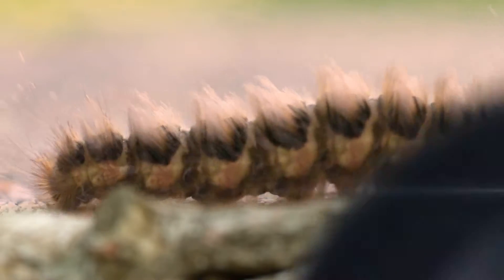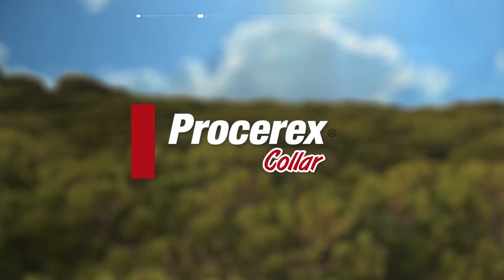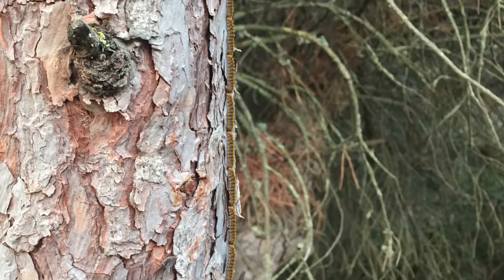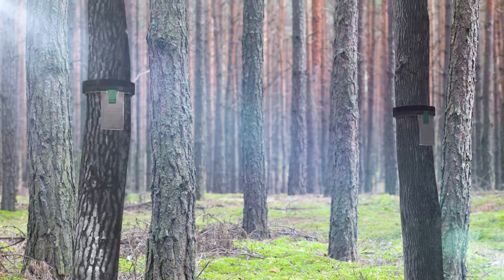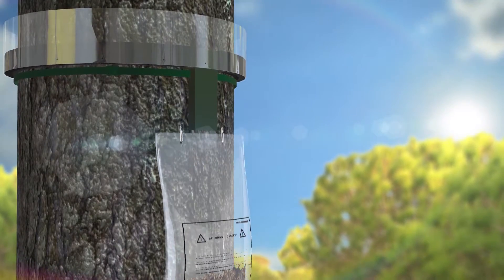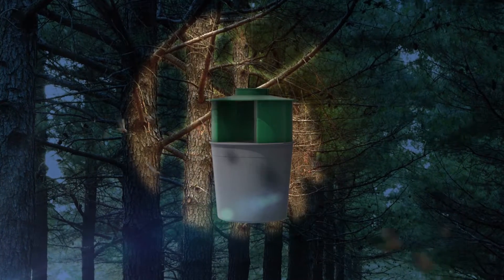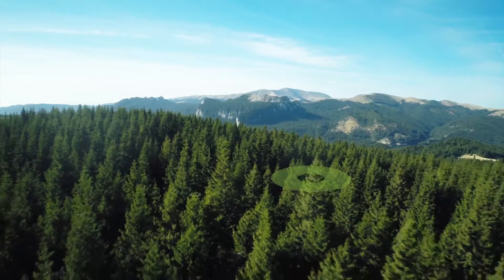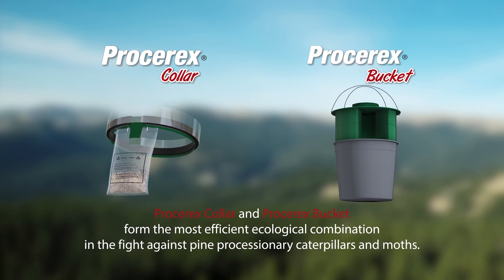PROCEREX Collar and Bucket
How to fight efficiently  against processionary caterpillars and moths - 2  ecological  and pratical solutions to trap and eliminate this pest from pine trees.